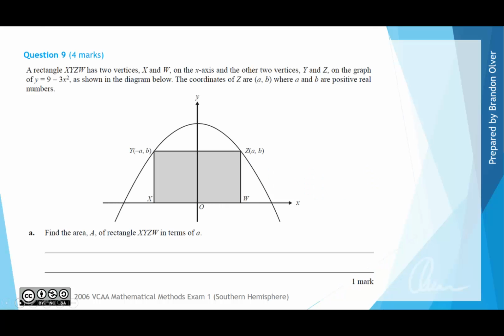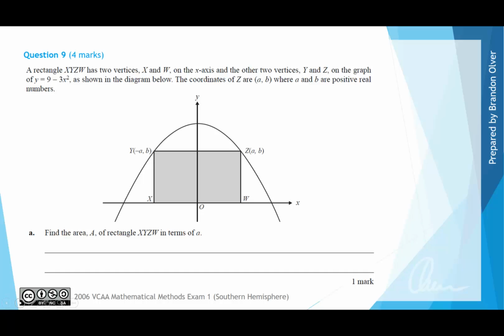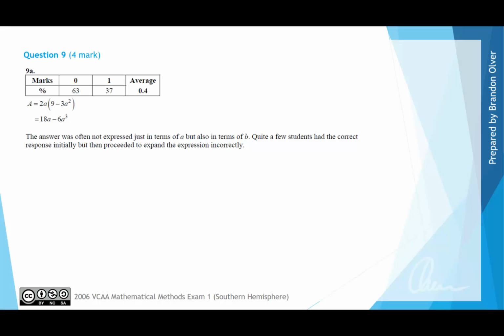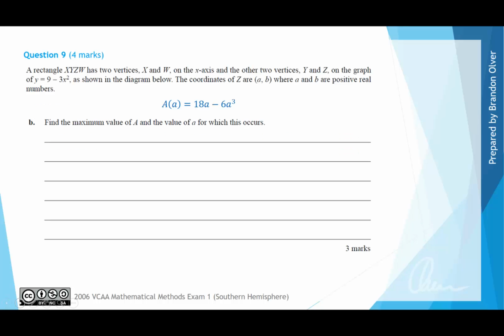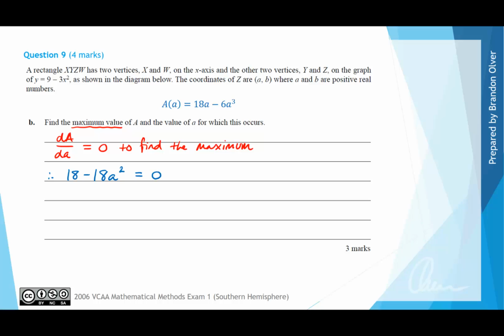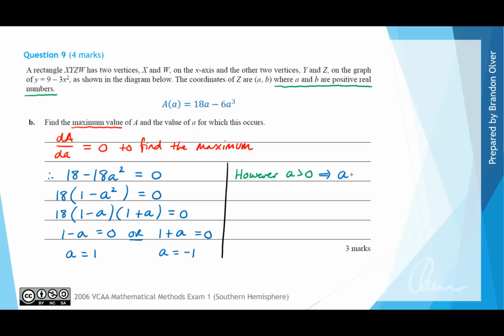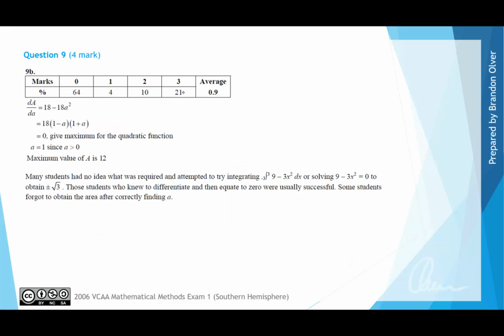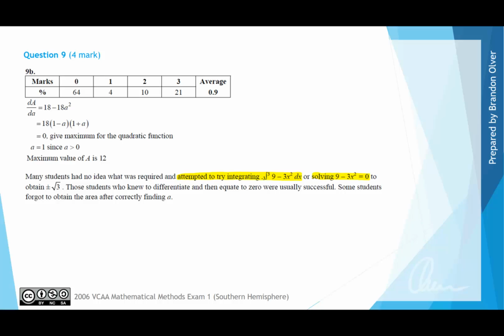VCAA Mathematical Methods 2006 Exam 1 - Question 9